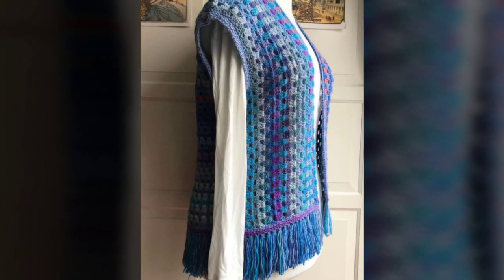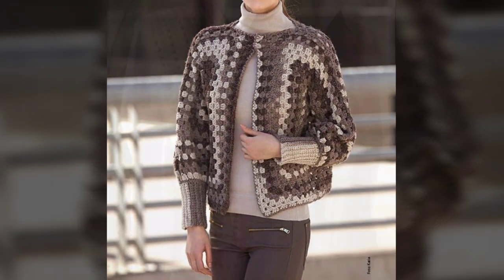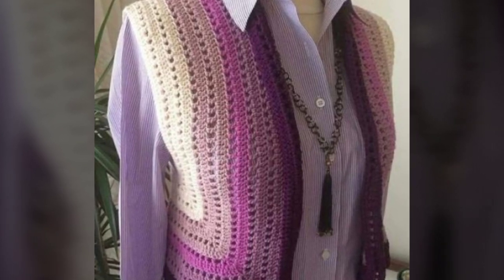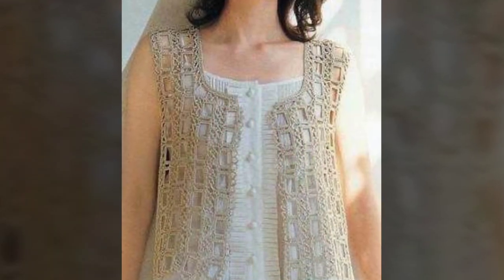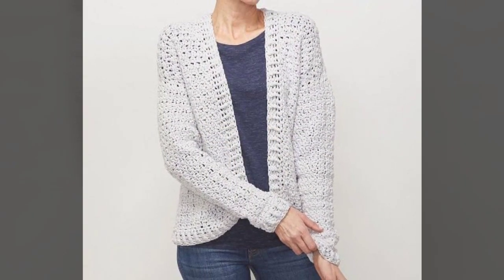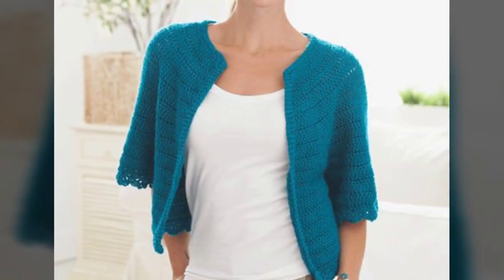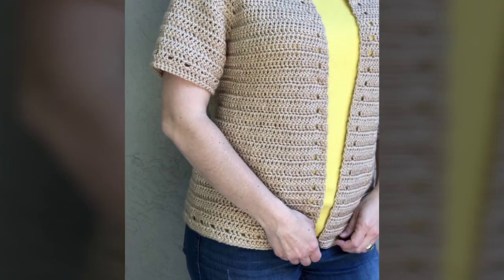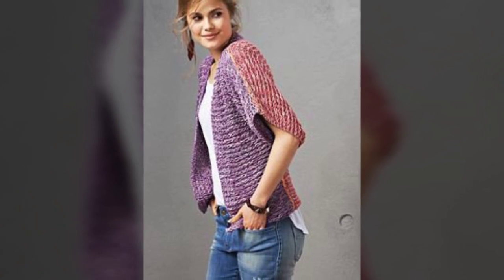Latest Casual Crochet Cardigans/Medium Length styles for day to day Dressing